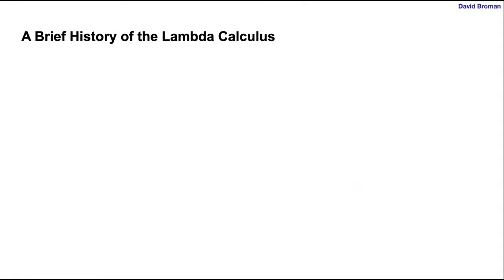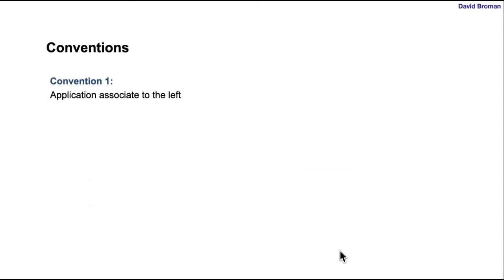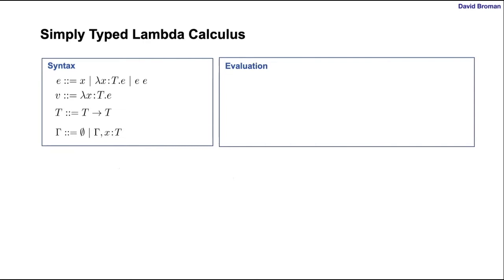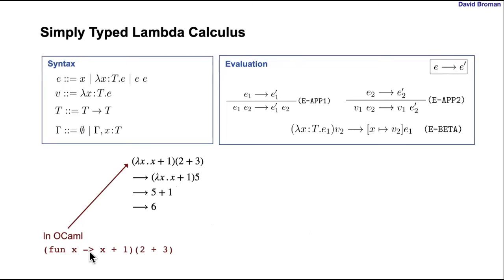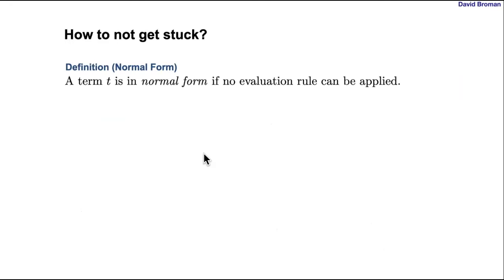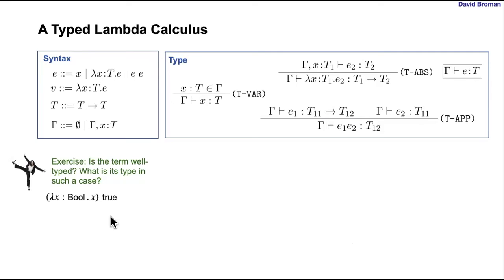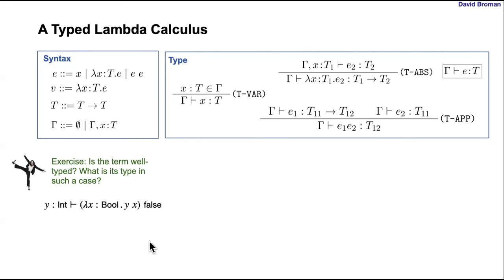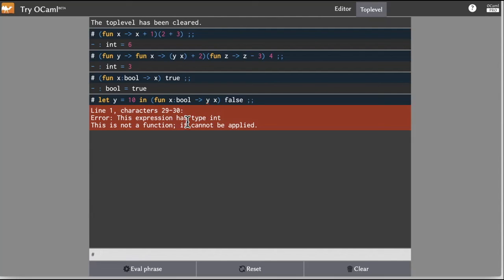The lambda calculus and basic type checking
In this video, I will introduce the fascinating subject of the lambda calculus. I will introduce the call-by-value operational semantics and show the type inference rules for the simply typed lambda calculus. To make it fairly easy to understand, I will show you several examples, both shown as derivations and using OCaml expressions.